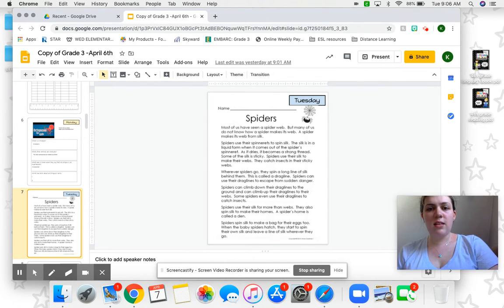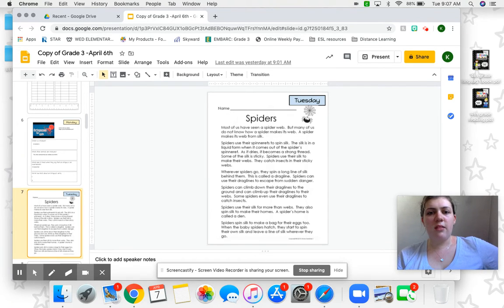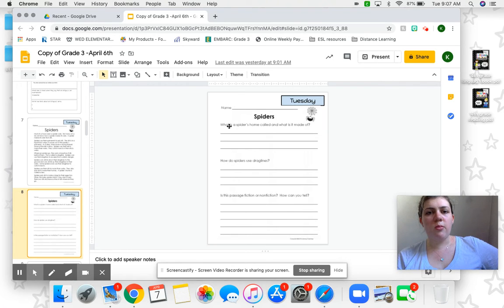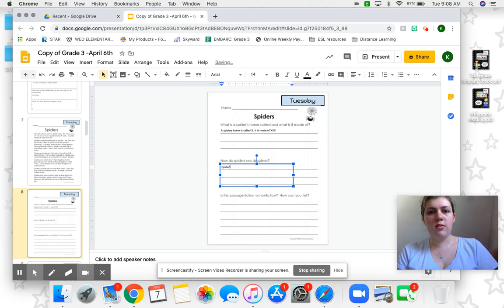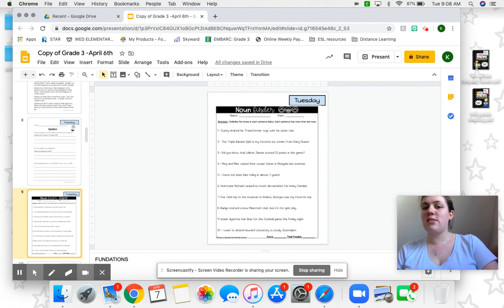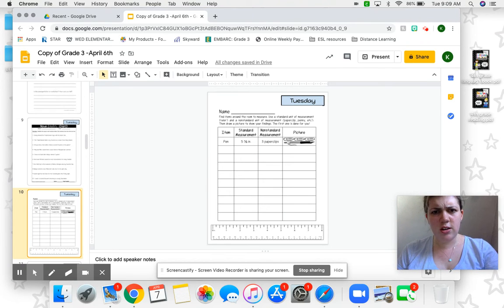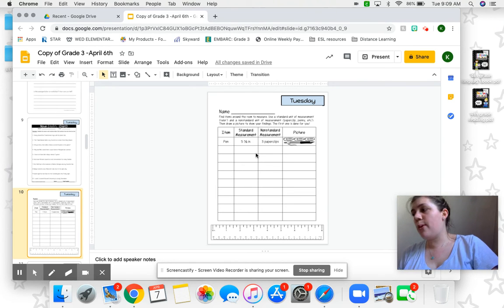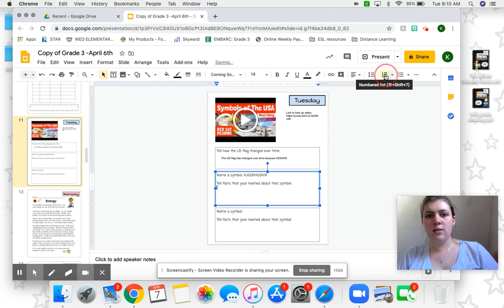Untitled: Apr 7, 2020 9:10 AM